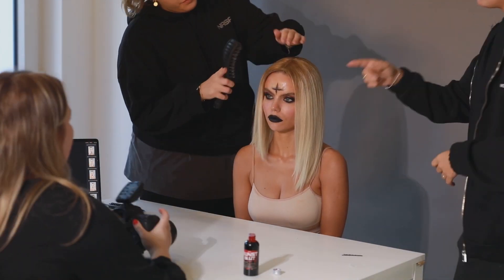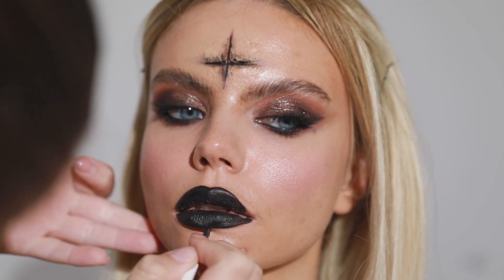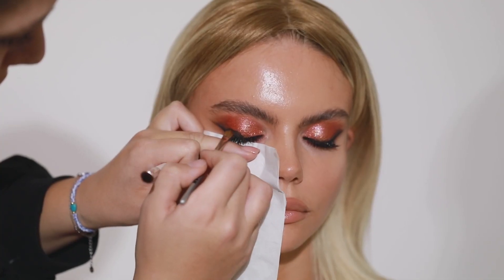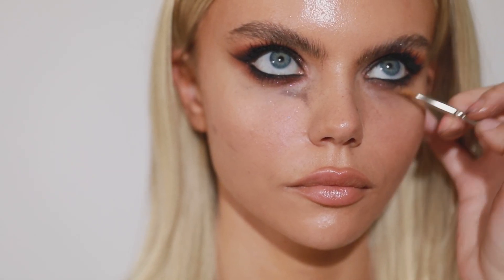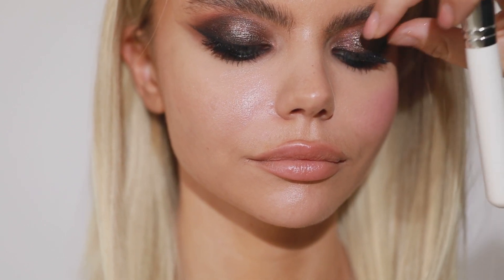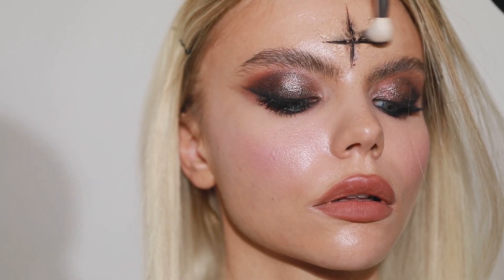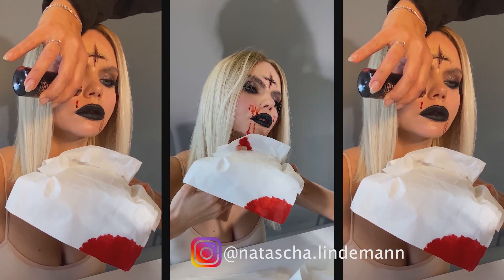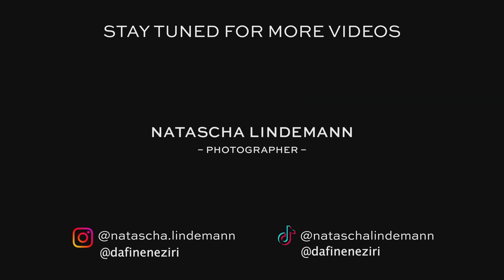Dafine Neziri X Natascha Lindemann Halloween MAKEUP